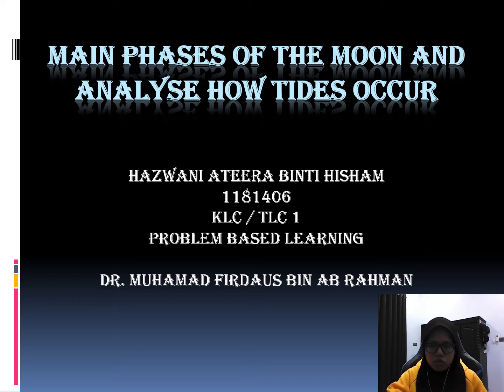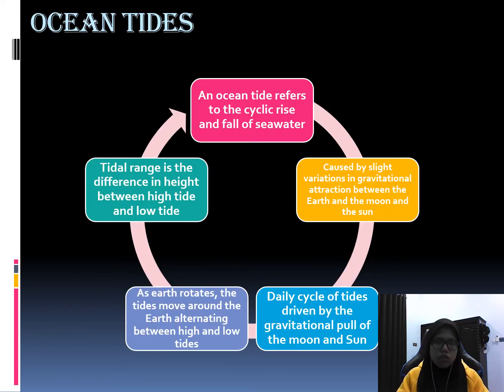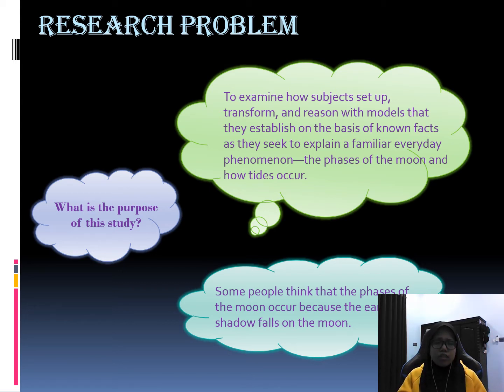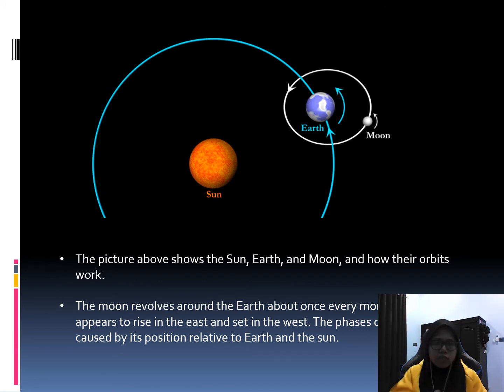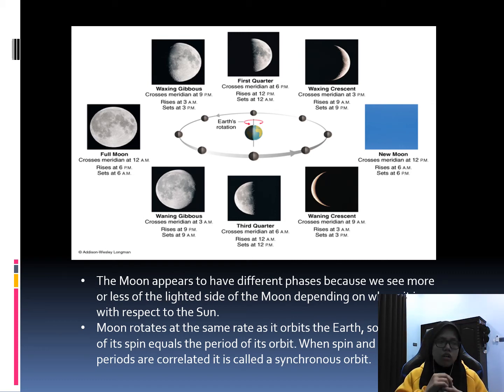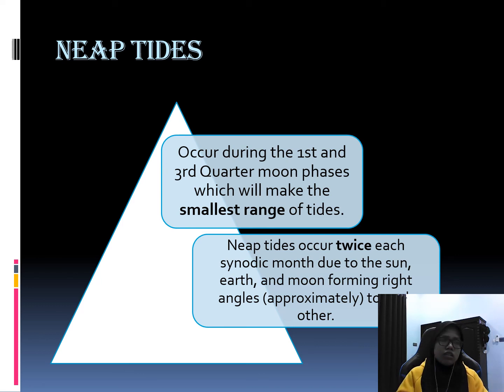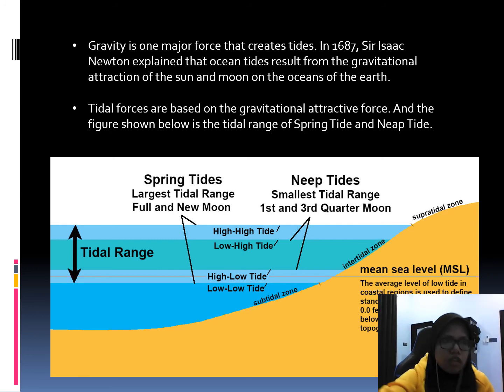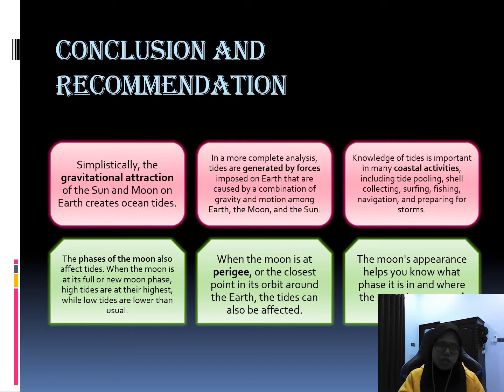LBF4022 - FALAK COORDINATE SYSTEM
Name: HAZWANI ATEERA BINTI HISHAM
Matric No.: 1181406
Class: KLC / TLC 1
Lecturer: DR. MUHAMMAD FIRDAUS BIN AB RAHMAN